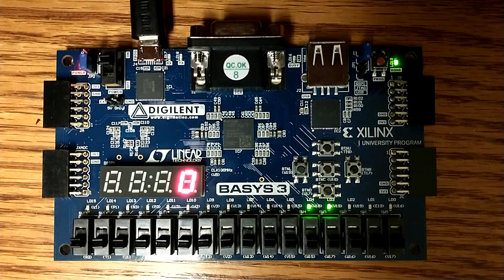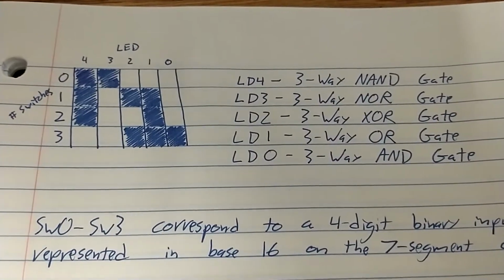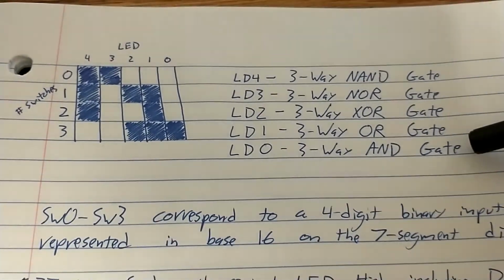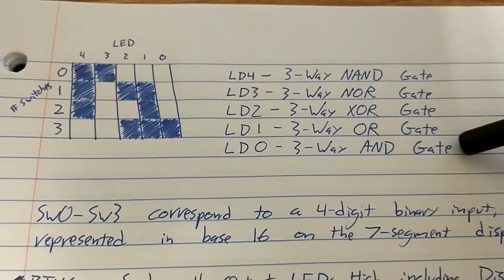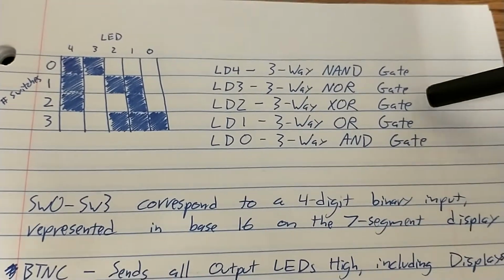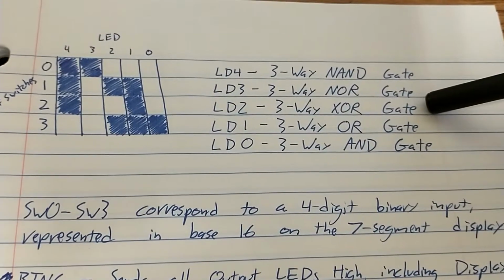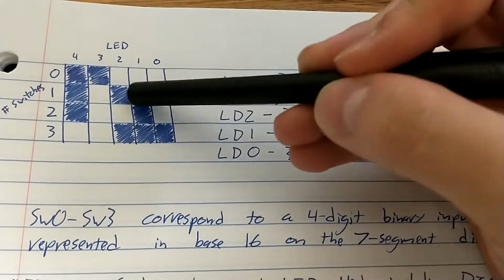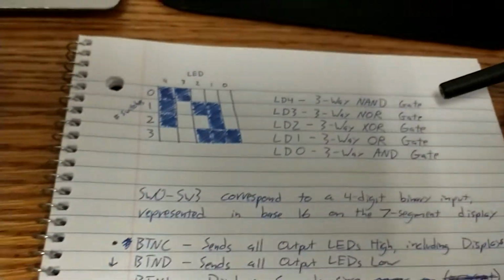EC EN 220 - Lab 1 - Board Intro